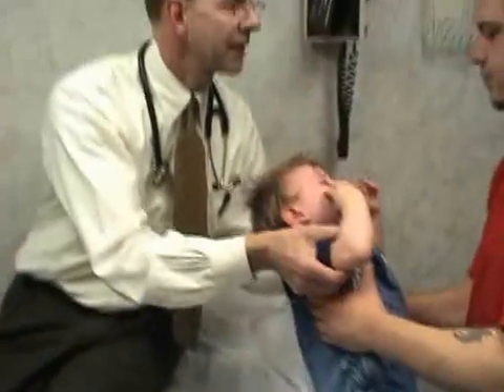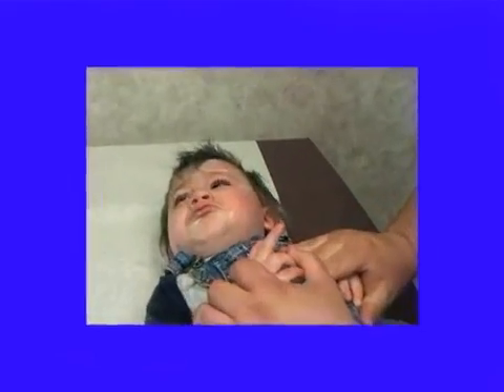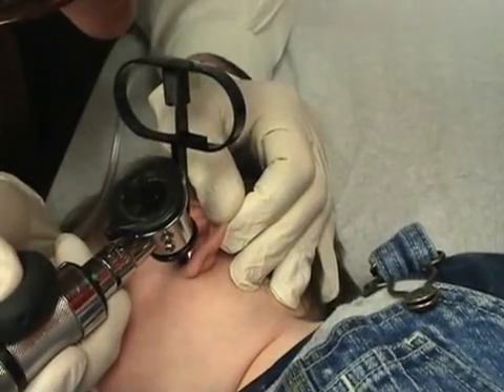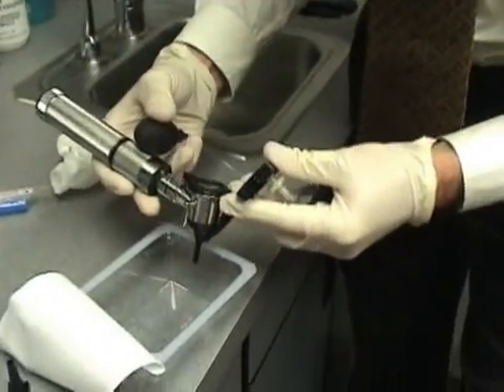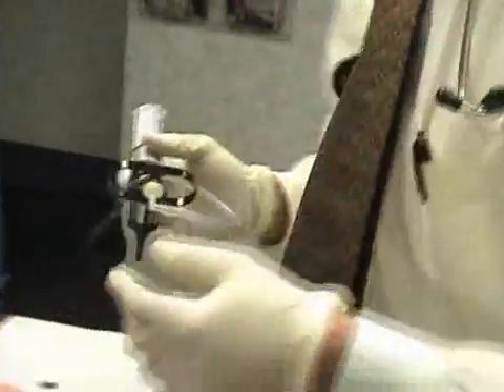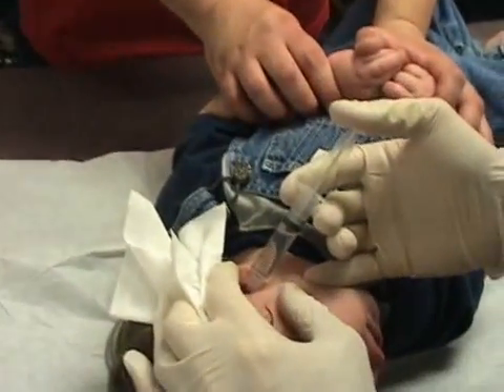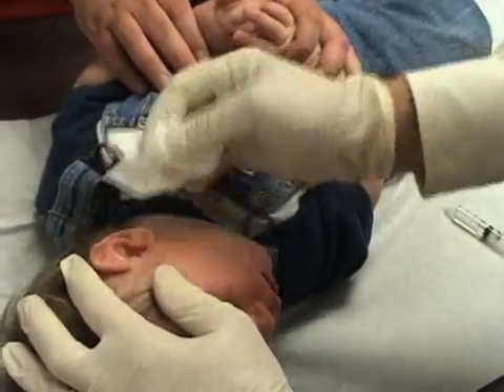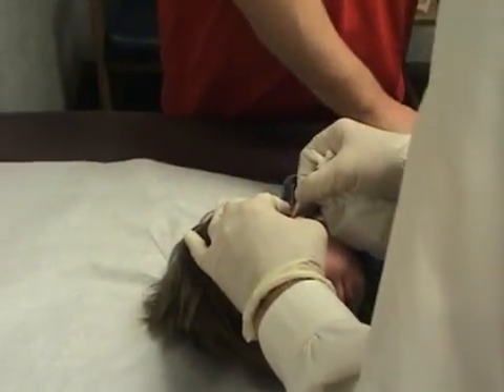Tympanocentesis - male patient, age 12 months.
Male patient, age 12 months, diagnosed with acute otitis media.
Treatment: tympanocentesis + observation.
Outcome: resolved without antibiotic therapy.